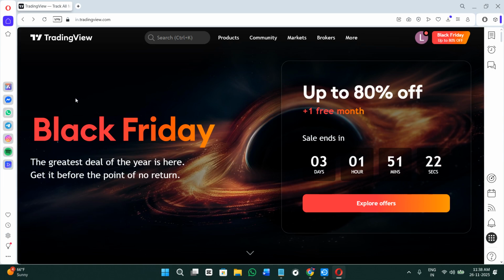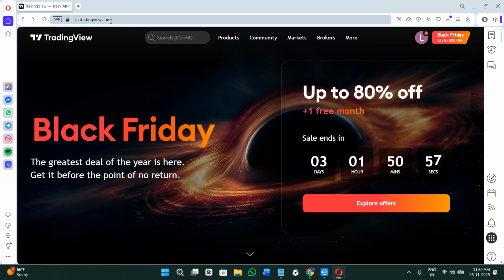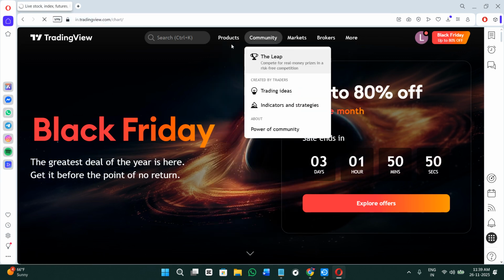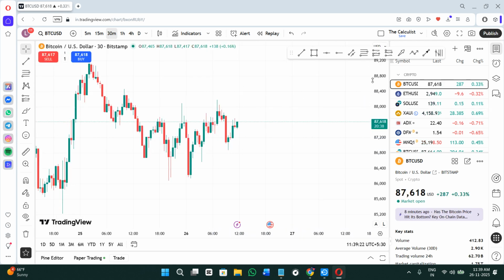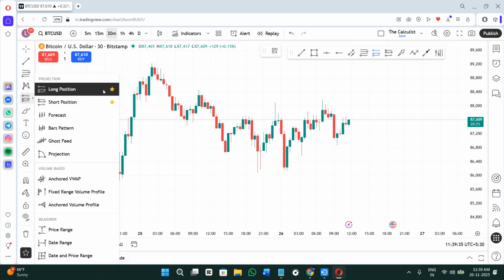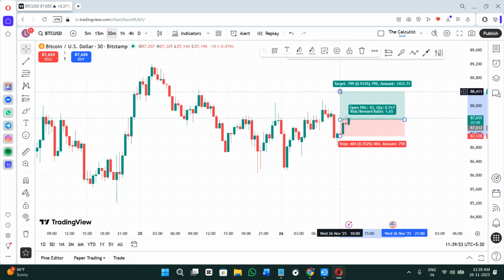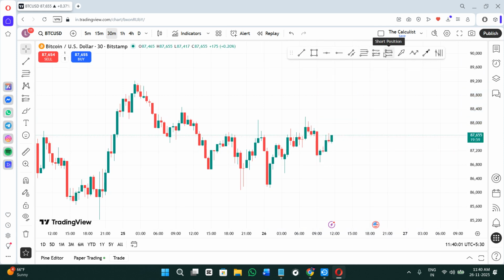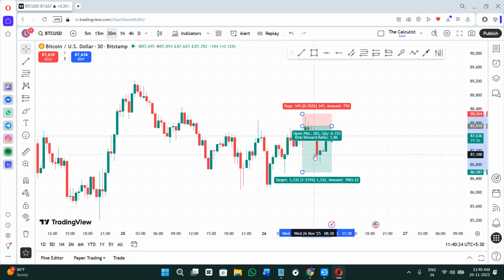How To Use Long Position Tool And Short Position In Tradingview (2026 Guide)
Welcome to Checkmark Studio!!! In this tutorial video, I will show you How To Use Long Position Tool And Short Position In Tradingview (2026 Guide)